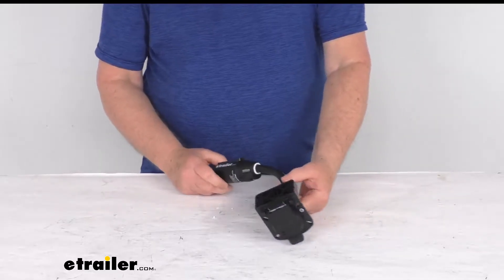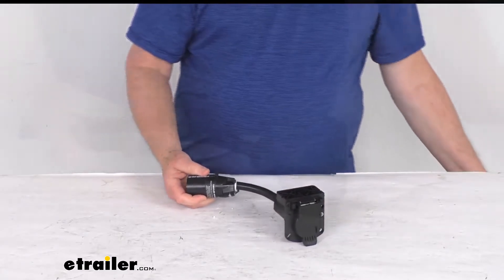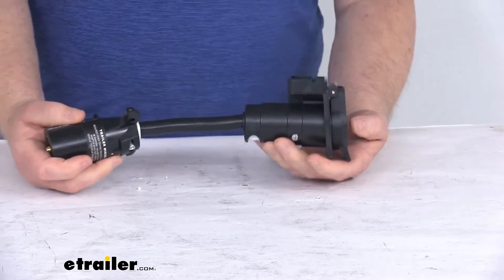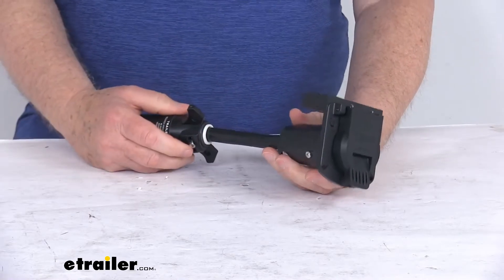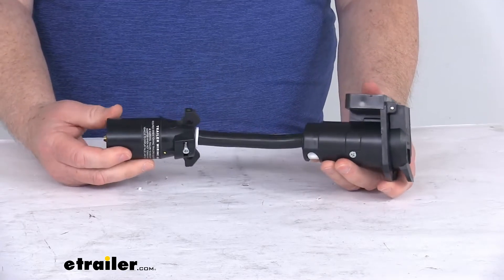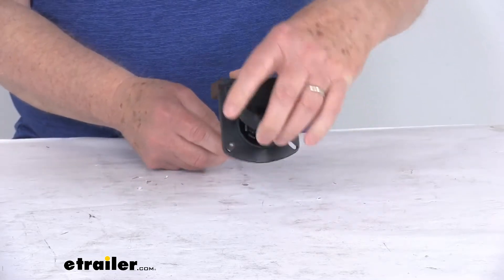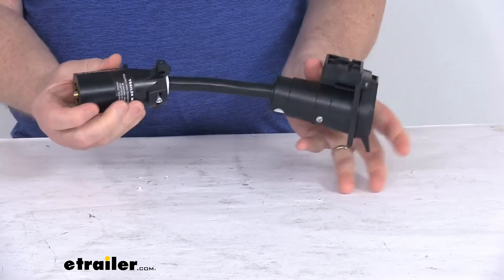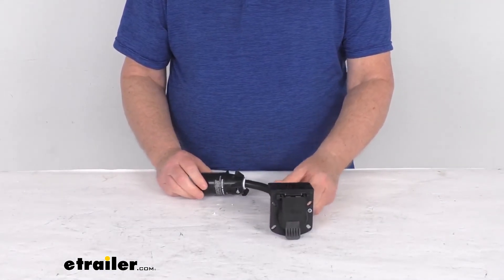etrailer | A Closer Look at the 7-Way Trailer Adapter for Towing Trailers with LED Lights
Jeff Hello everybody, this is Jeff at etrailer.com. Today we're gonna take a look at this CURT seven-way trailer adapter for towing trailers with LED lights. Now, this'll basically plug into your existing seven-way socket, and it provides a new seven-way socket that's able to recognize LED trailer lights. They use built-in resistors, which'll enable the LED signals from your trailer to be read by your vehicle's computer. And to install this, there's no cutting or splicing required. It's basically just a plug-in.

This is great for use on the vehicles with the trailer lamp out sensors, like the Audi, the Mercedes and the Volkswagen vehicles that have the factory tow package. What this adapter will do is simulate the increased power draw so the vehicle thinks there's incandescent lights on the trailer. Then you won't get the lamp bulb out reading that usually flashes on the dash of those vehicles. You can see it also, right here, has a nice spring-loaded dust cover. This'll help protect the terminals from moisture and debris when the connector is not in use.

Overall length on this from one end to the other is about 12 inches, and you can see it is a flexible cable. But that should do it for the review on this CURT seven-way trailer adapter for towing trailers with LED lights..